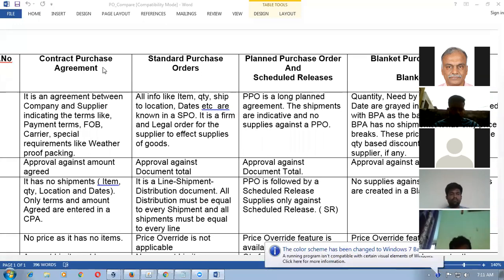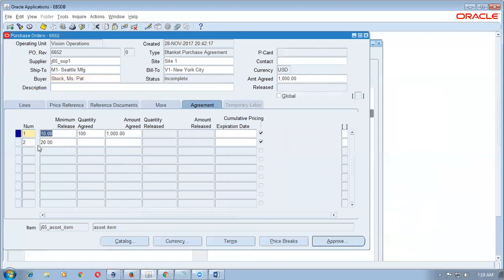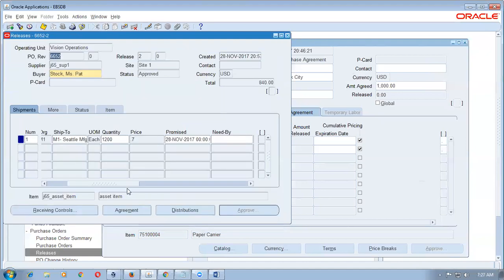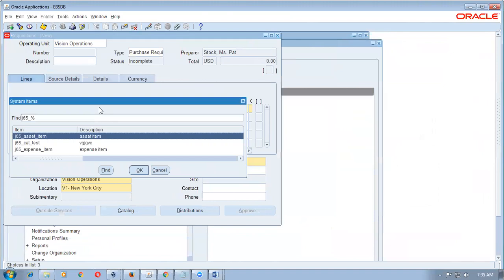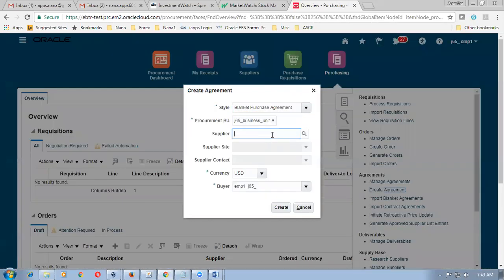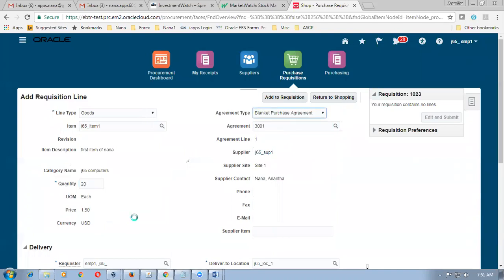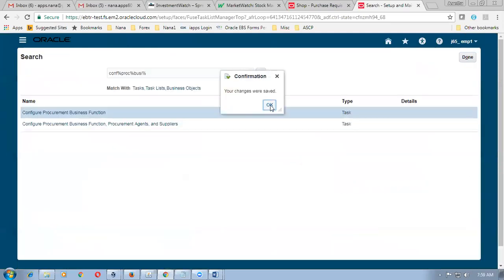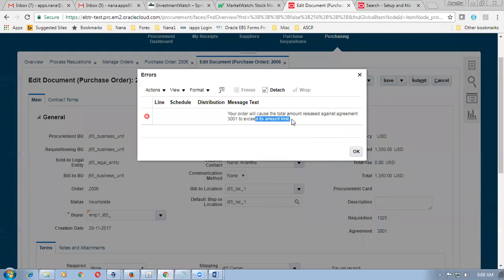Fusion Blanket Purchase Agreement. Learn at 3K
Oracle Supply Chain Management Training - I will mentor you if struck...During Practice   oraclenana.com Fusion Blanket Purchase Agreement.

I will be conducting a Fusion Procurement training from 27th Dec 17 from 7 AM to 8 AM ( Madras ) every day. It will run for about 25 days.

Training on other pillars of Fusion procurement namely Self Service Procurement , Sourcing , Procurement Contracts, iSupplier Portal and Supplier Qualification will be conducted later. Fusion Inventory and Fusion order Management will also be conducted later.

This training on Fusion procurement will equip you fully to independently setup and perform transactions with ease and confidence. A new enterprise will be created with basic setups on Financials also. Procurement will be set on this created enterprise structure.

A Release 12 instance will be given to you for practice. Every day session will be recorded in a MP4 format and sent to you , so that you can practice them at your leisurely pace.

All documentation will be given to you. Have a look at the sample recording attached herewith.

Those desirous of joining the course can send your consent, so that i will send you my bank details. The fees is 3K per participant. Please refer your friends, which will be a great help to me. My advance thanks.

Best Wishes for a prosperous career in Fusion apps.